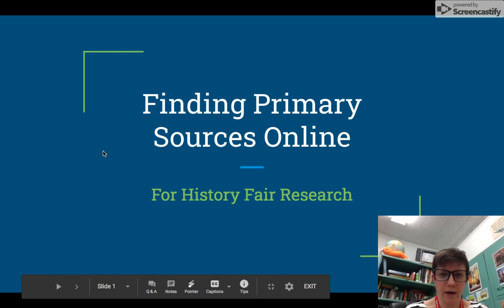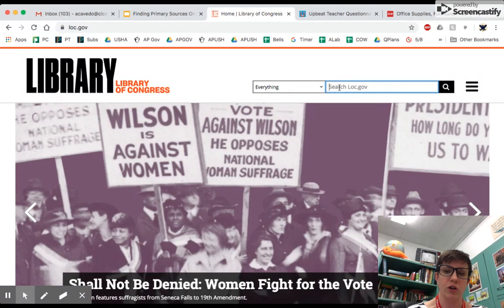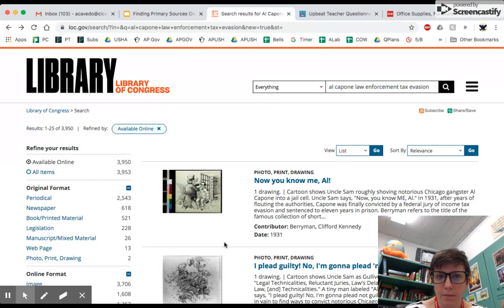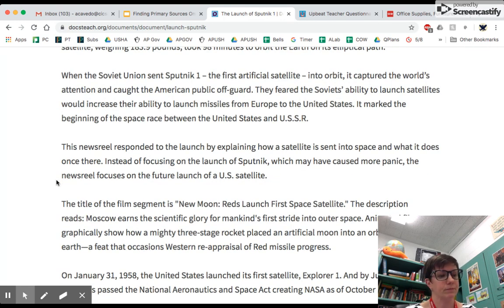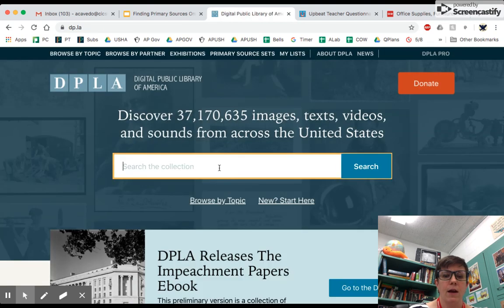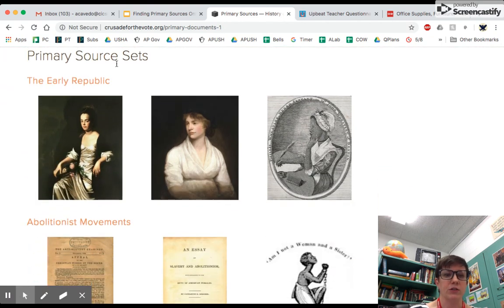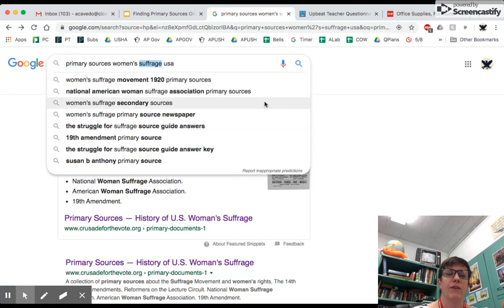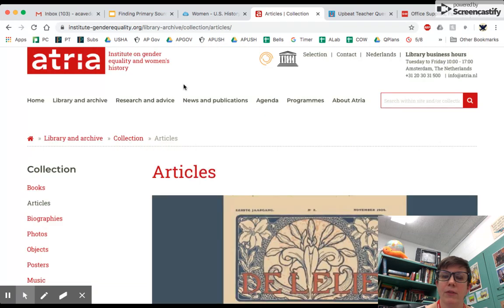Finding Primary Sources Online